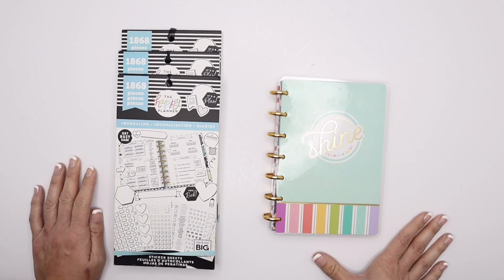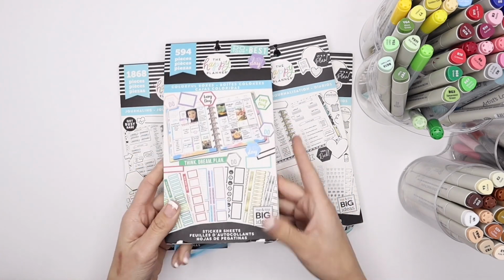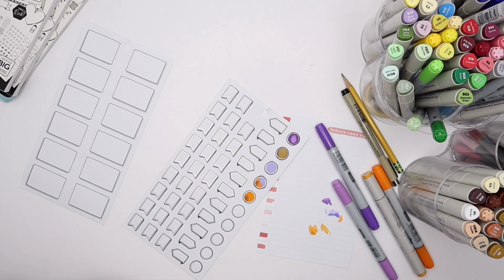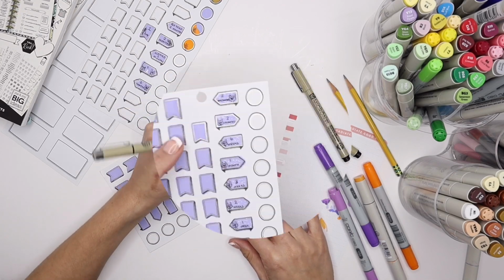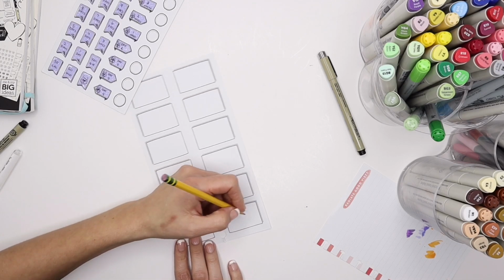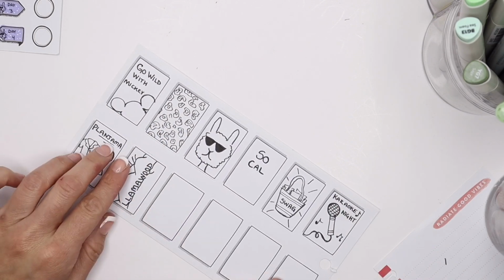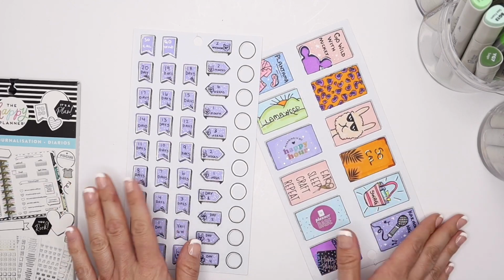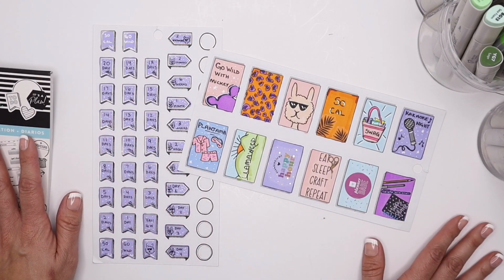GO WILD 2020 DIY STICKERS | HAPPY PLANNER® JOURNALING STICKERS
⁣Hey Vibemakers!

DIY Go Wild stickers courtesy of Me!⁣
I love drawing as you all know, so I knew I wanted to incorporate some fun diy stickers into my Go Wild planning these next few months. It will be my first time attending the conference and I am beyond excited and grateful!⁣
I cannot wait to start using the countdown stickers I whipped up with my fave Journaling VPS from The Happy Planner®. I also had fun creating themed stickers for all the fun events happening that weekend.⁣
These diy sticker sheets will complement the sticker sheet I already purchased from the Go Wild merchandise shops!⁣

⁣ Let’s connect!

Musician: @iksonofficial